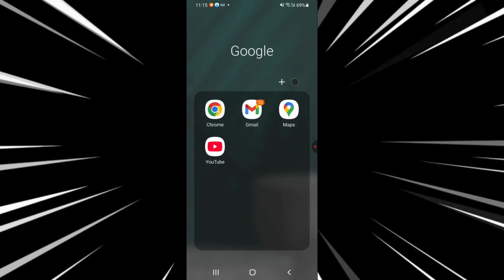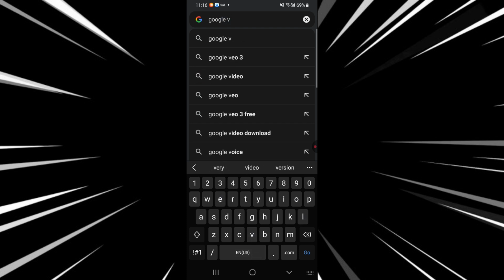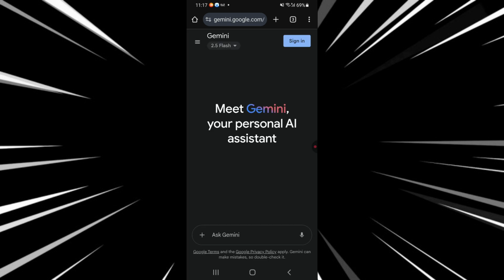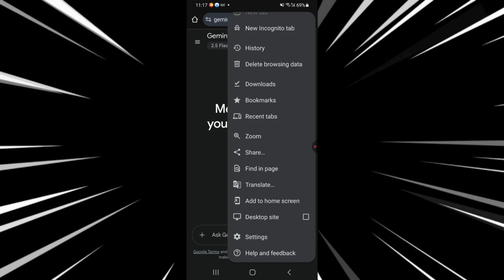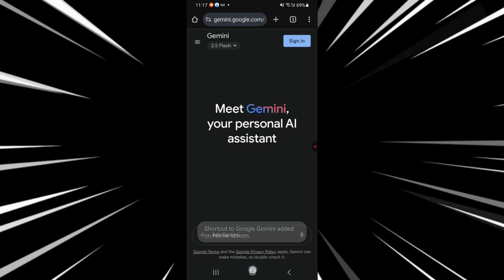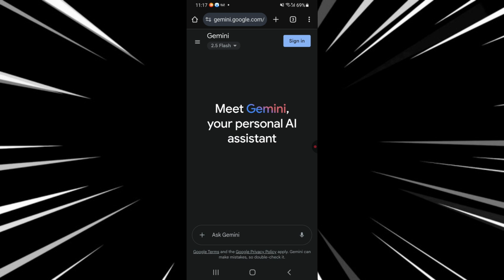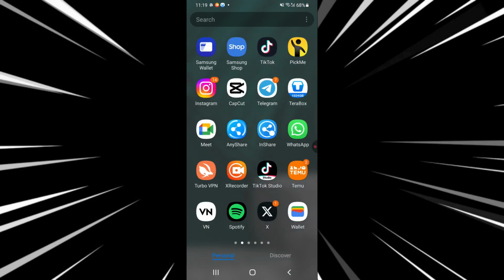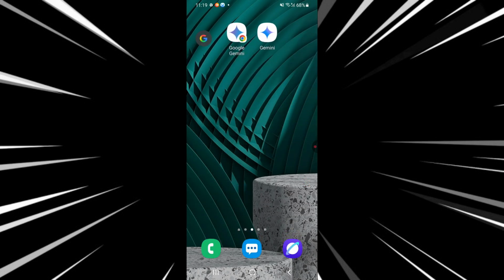How to Add Google Bard AI Chatbot to your Home Screen on Android (Easy 2025)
Want instant access to Google Bard without digging through tabs every time? 📲 In this easy 2025 guide, I’ll show you how to add Google Bard AI to your Android home screen so you can chat with AI anytime—with just one tap. 🤖✨

No app download needed. No techy steps. Just fast, clean access to your AI sidekick right on your phone. Let’s pin it and win it! 📌🔥